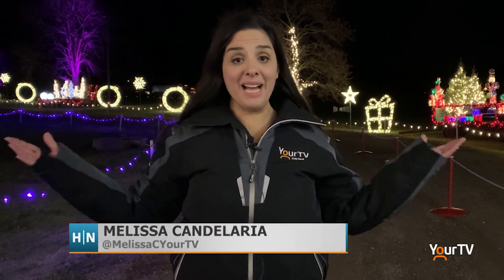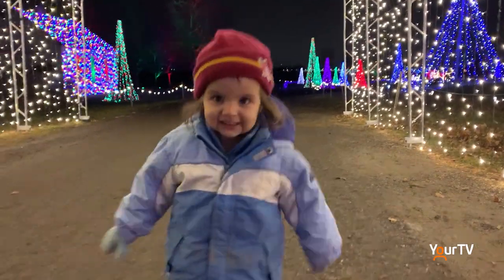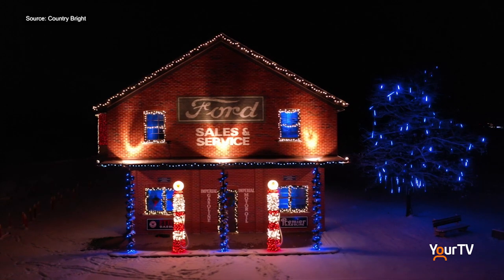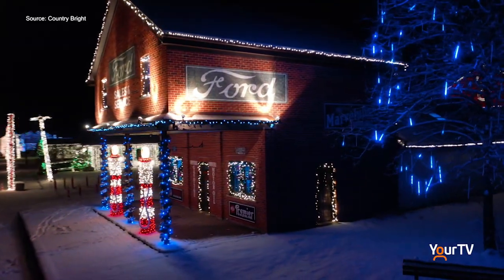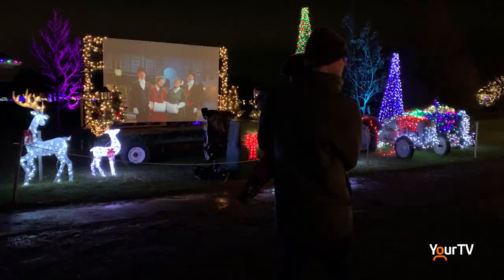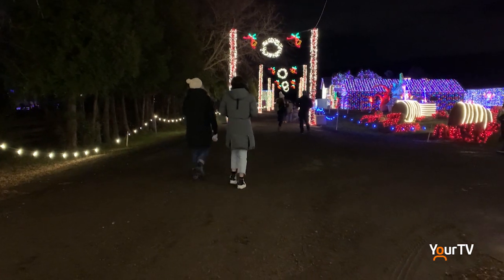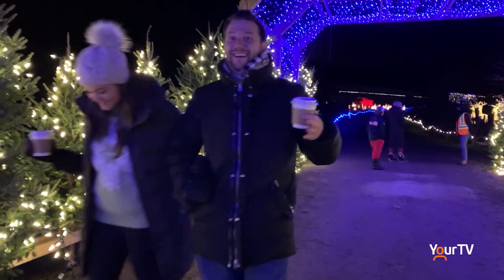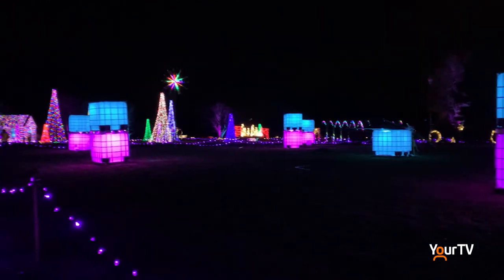Country Bright at Country Heritage Park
Star light, star bright, thousands of lights you'll see at night. You wish you may, you wish you might, you'll get your wish with Country Bright.